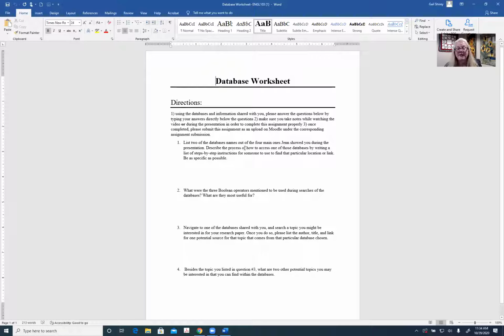ENGL 103 Week 9 Overview